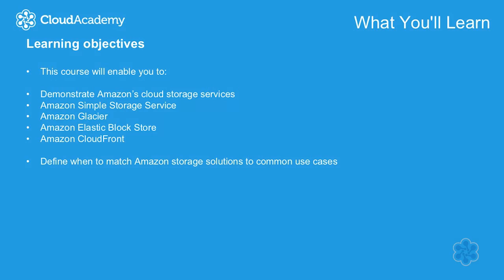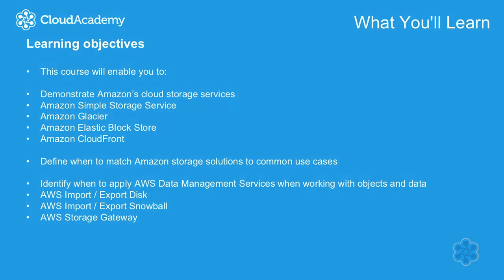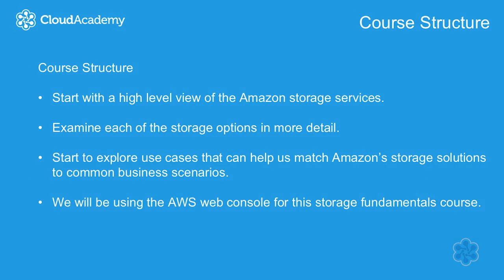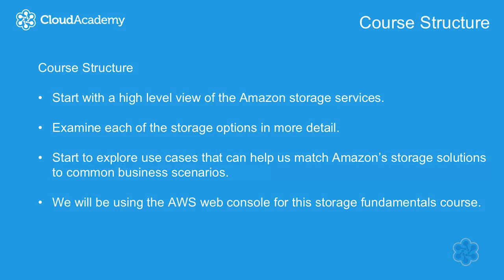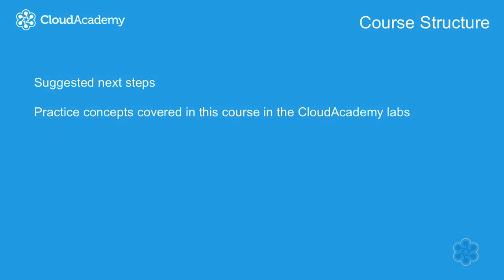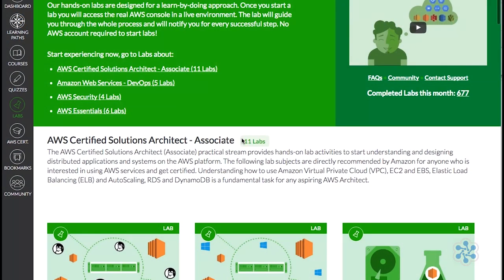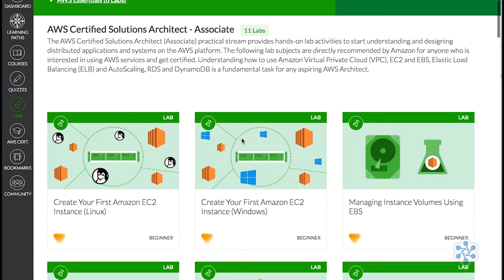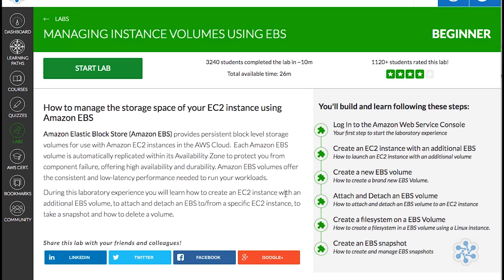AWS Storage Fundamentals: Course Introduction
Storage Fundamentals for AWS is an introduction to Amazon's cloud storage services and is recommended for anyone new to cloud computing. This course will enable you to demonstrate Amazon Simple Storage Service (S3), Amazon Glacier, Amazon Elastic Block Store (EBS) and Amazon CloudFront storage solutions, and help you identify when to apply AWS solutions to common business scenarios.